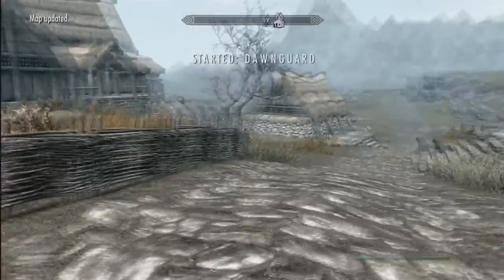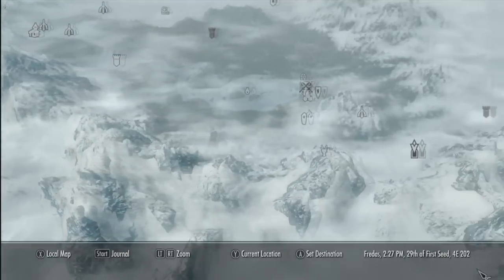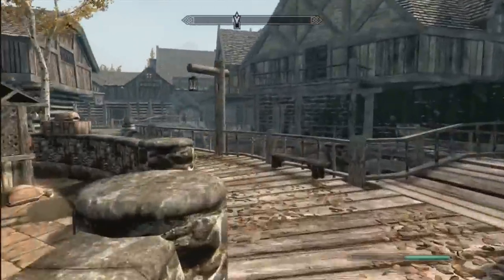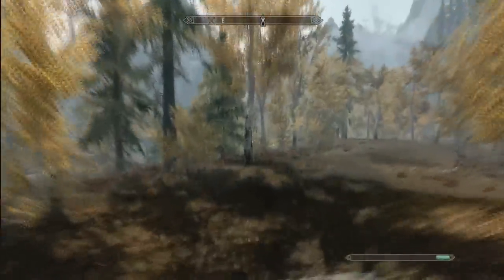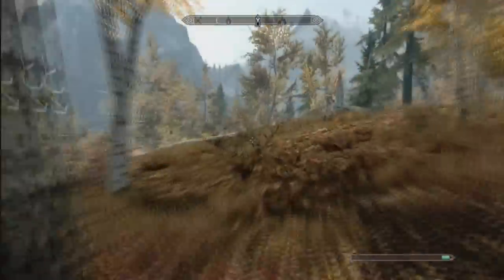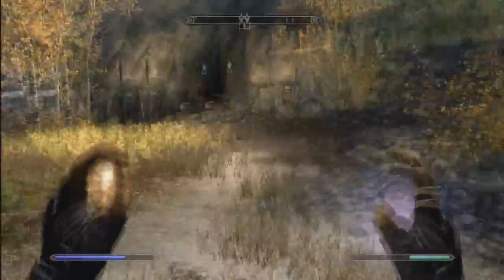Skyrim DLC: How to Start the Dawnguard Quest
READ THIS: Just so you know guys, if it isn't working for you turn off your Xbox and turn it back on, then start Skyrim again. It should actually load the DLC this time.

You must be level 10 in order to start the quest by talking to a guard. If you are not level 10, the cave to the Dawnguard castle can be found on foot. Here is tutorial on how to get there

Check out the latest gaming news.